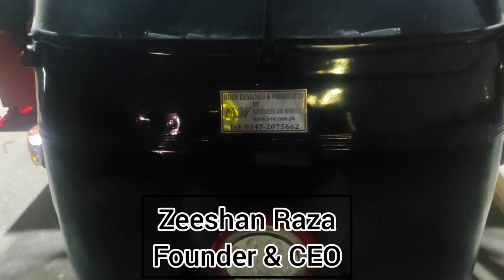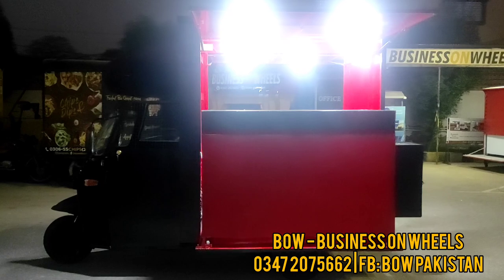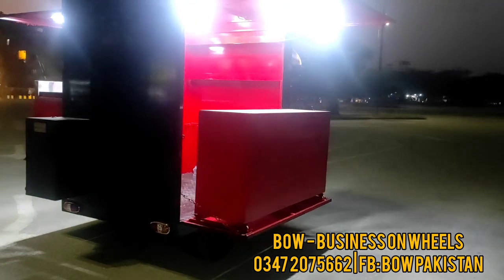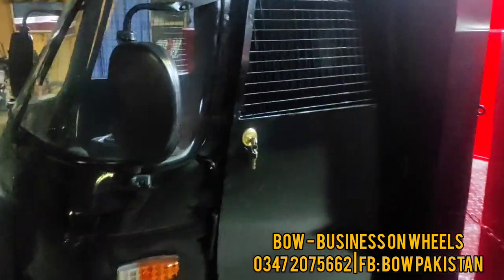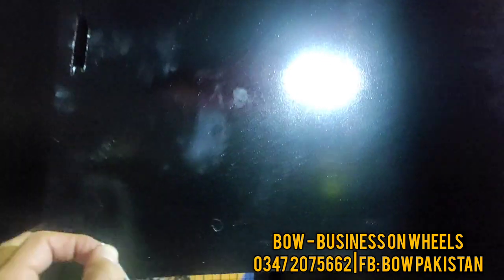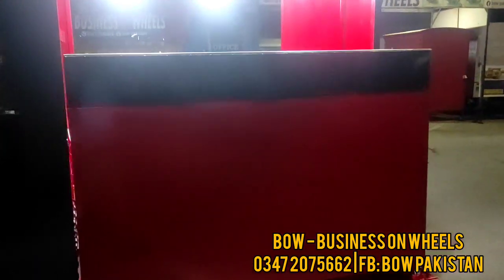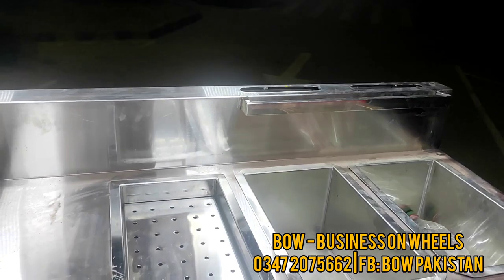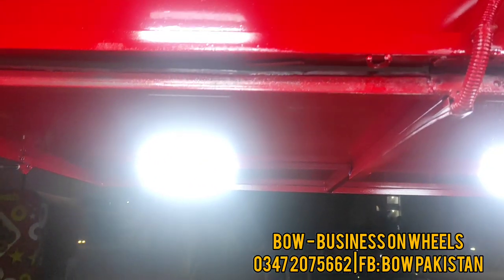Fast food Rickshaw Cart, Cart maker, Karachi.Customized Food Trucks.Where to make Food Cart? price?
At BOW, we use the best quality materials and the finest hands to build your cart.

BOW is the only premium Food Cart manufacturer that has own Display center, where you can see the real carts before making up your mind.
We provide Complete Food Cart solution provider under one roof.

Visit:
BOW - Business on Wheels
At Metro Cash & Carry,
near Safari Park,
University Road, Karachi.